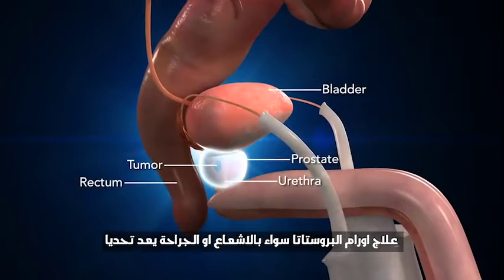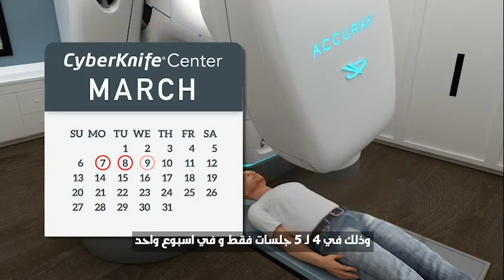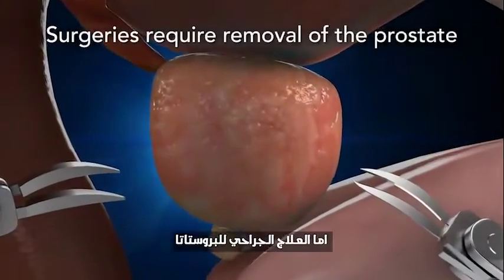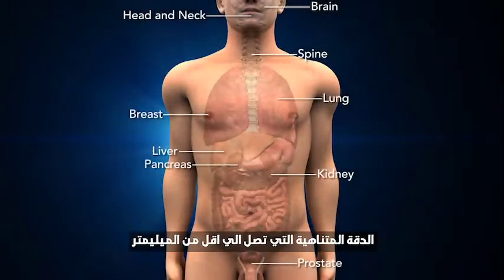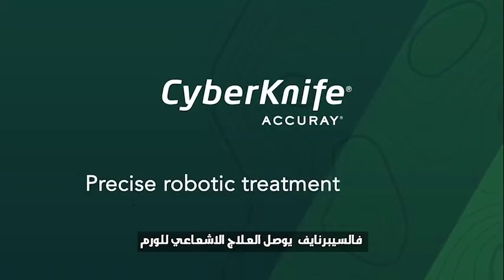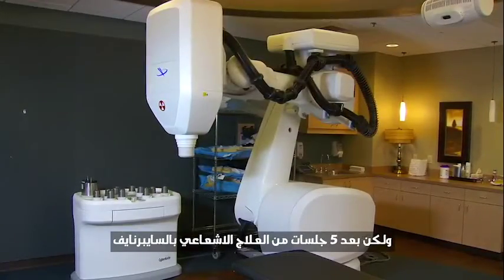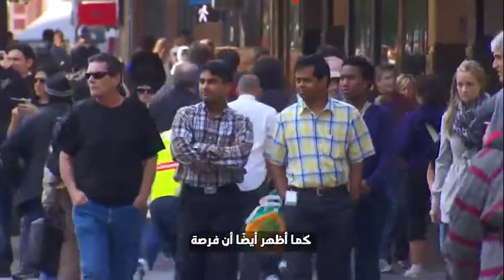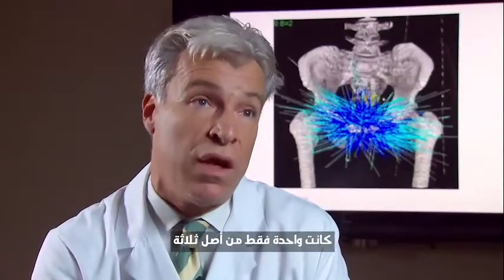(Cyber-knife) علاج أورام البروستاتا بالإشعاع الجراحي الموجه 2021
بمستشفي سرطان الأطفال 57357 مصر
لمزيد من المعلومات